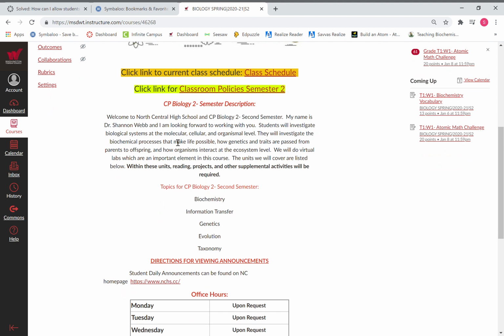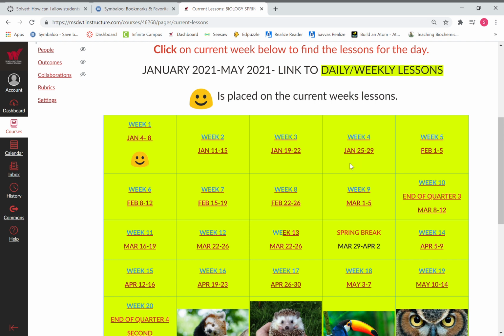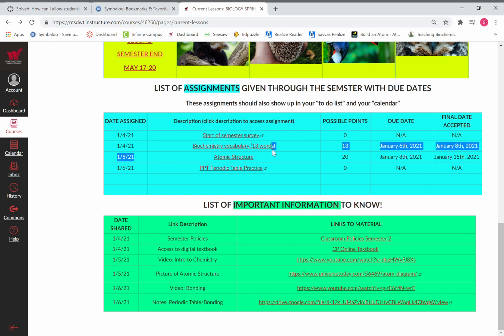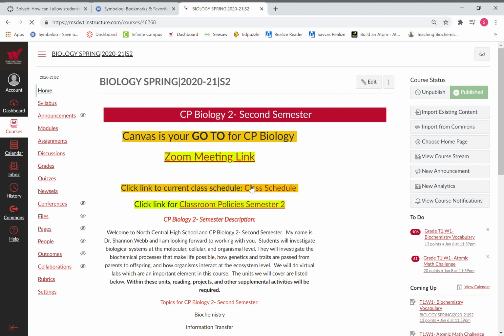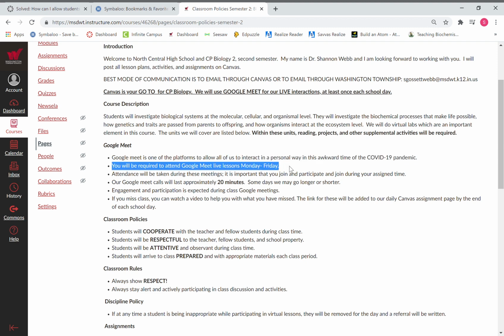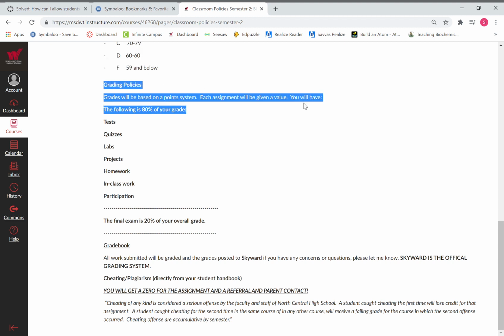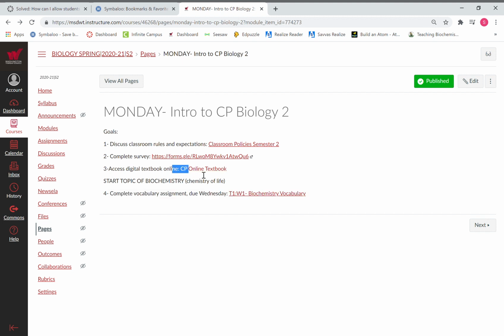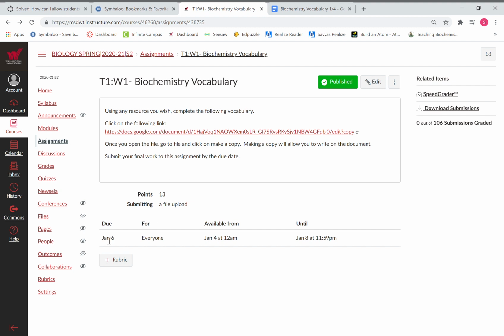Monday Jan 4th, 2021- Intro to CP Biology 2